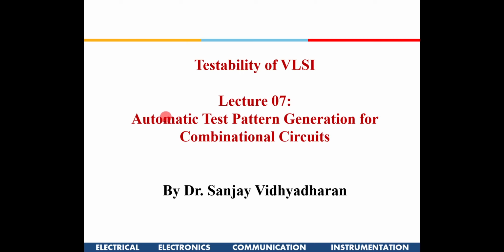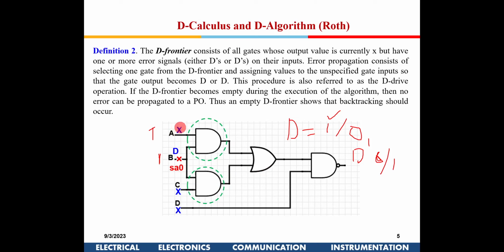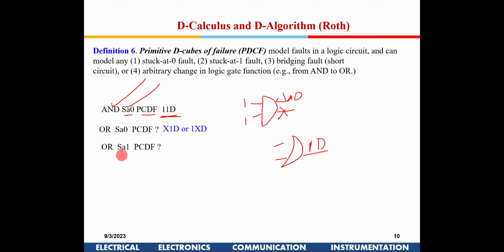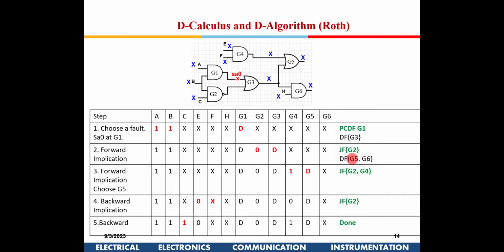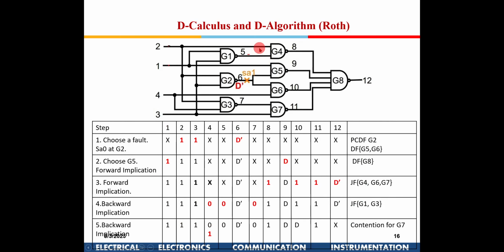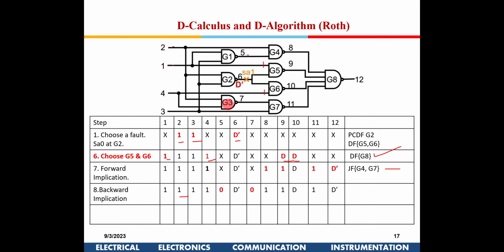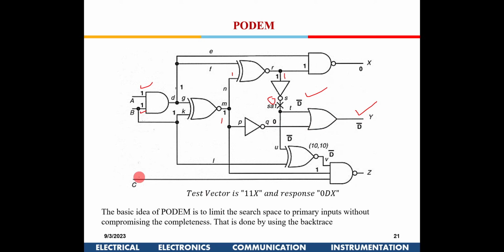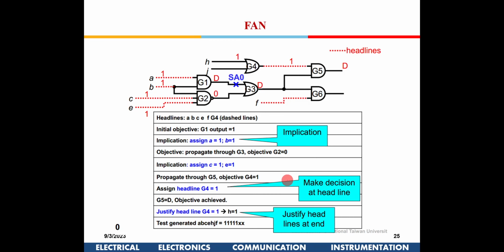Testability of VLSI Lecture 07: Automatic Test Pattern Generation for Combinational Circuits